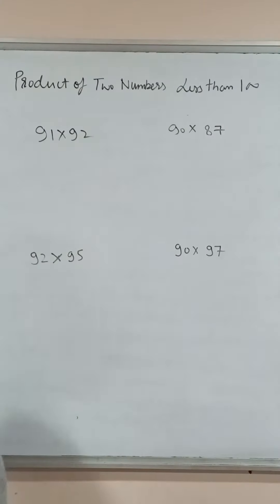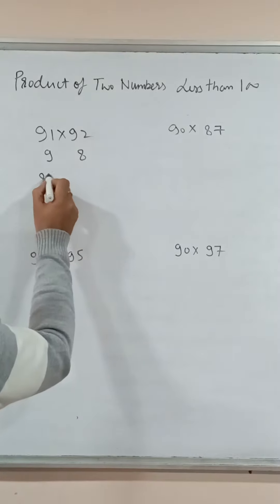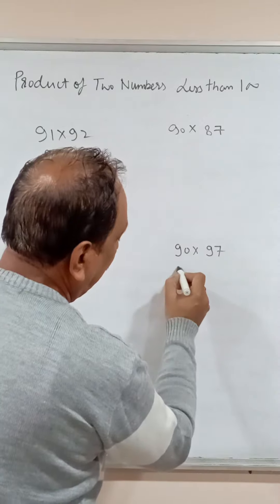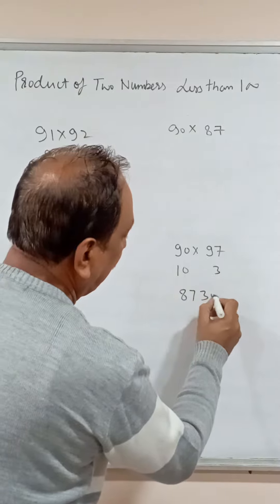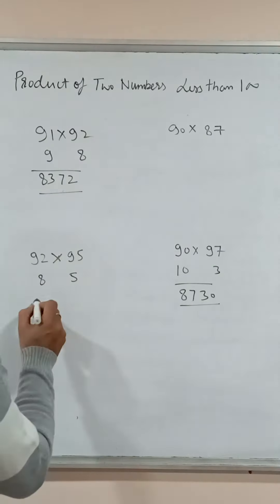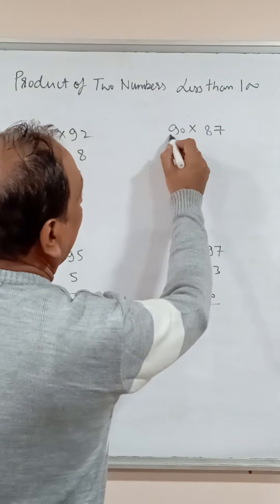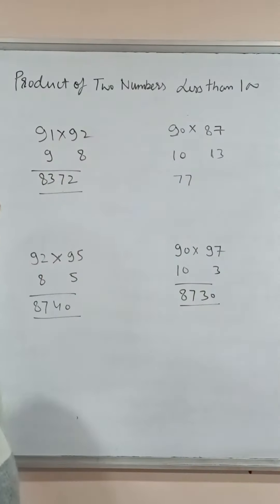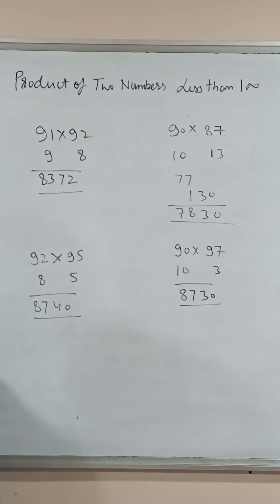tricks for quick multiplication of two numbers less tte 100